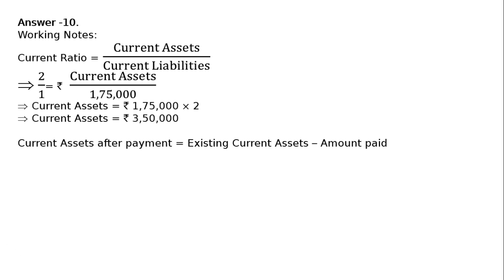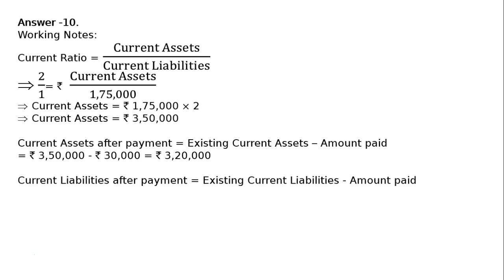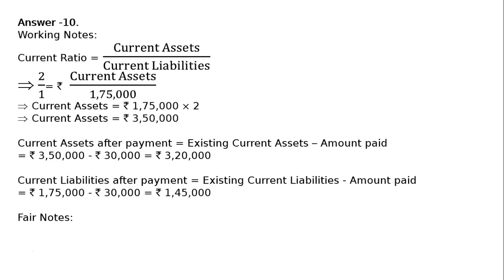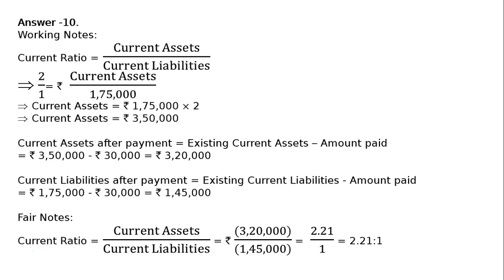Accounting Ratios Q11 | Class 12 | Accountancy | Ray Academy